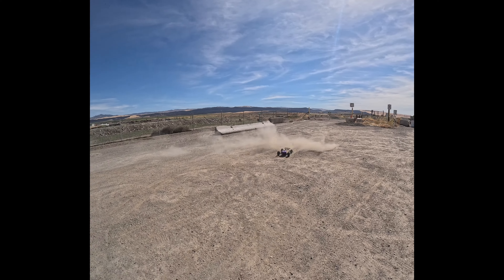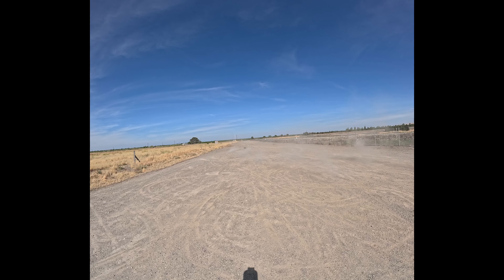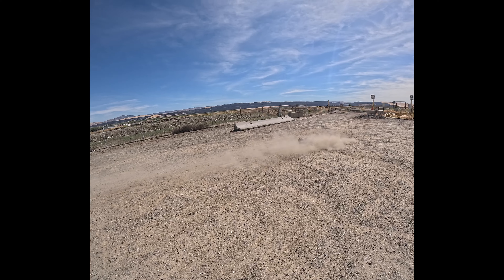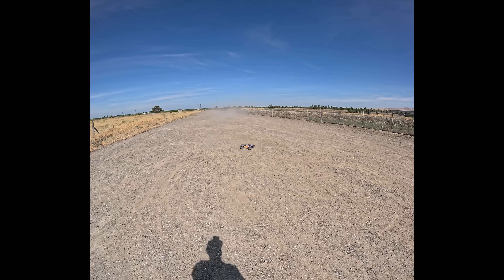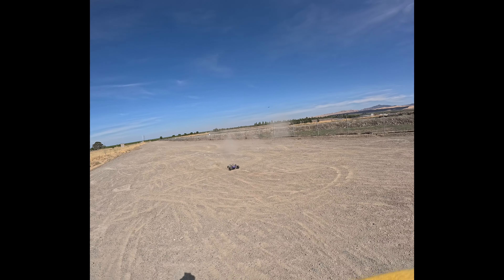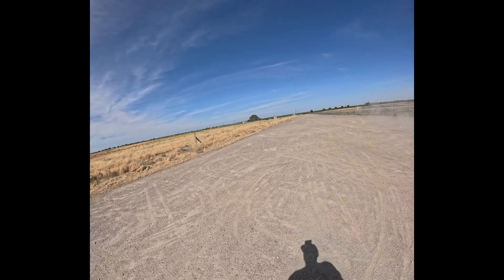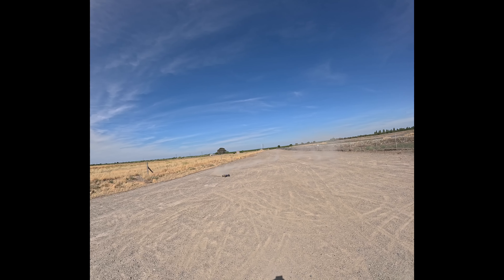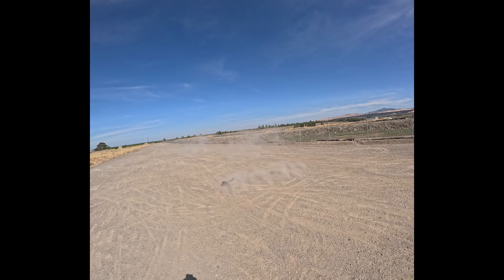Losi 8ight-T powered by Samurai RM .21 Nitro Engine